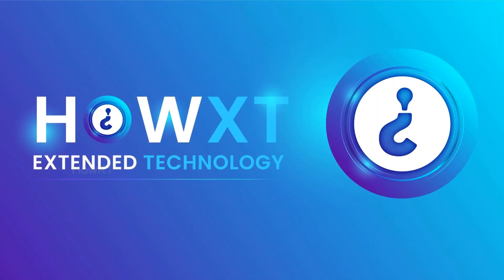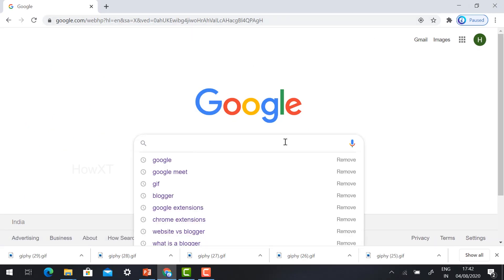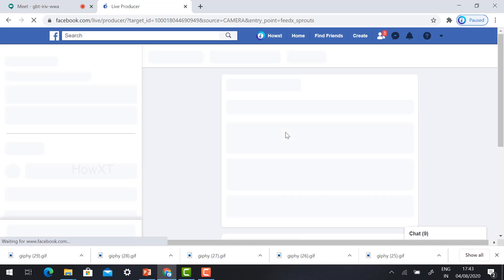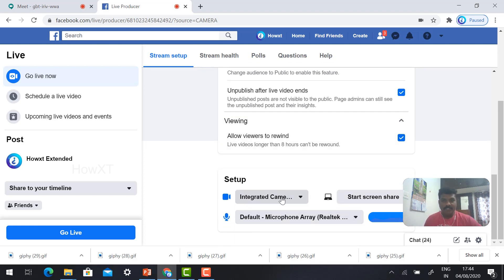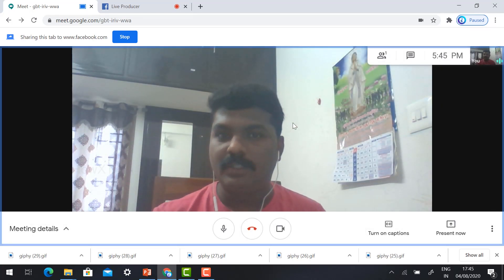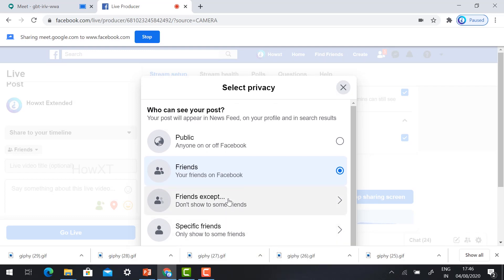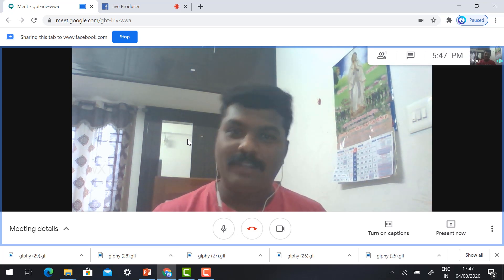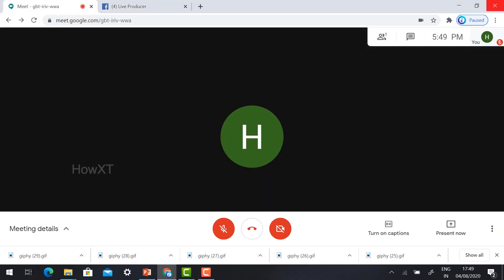How to Make Google Meet Live Stream on Facebook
This tutorial is used for How to Make Google Meet live Stream on Facebook
for webinar and conference.

Using normal G Mail account conduct Google Meet you can able to allow 100 participant you want give wide publicity and your webinar and conference should reach all audience use this tutorial  make your webinar reach around the world.